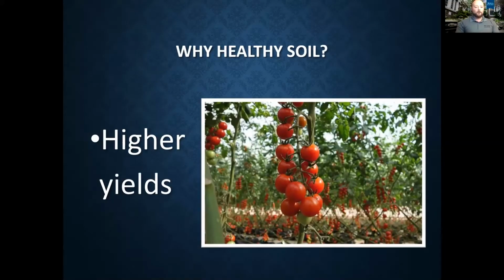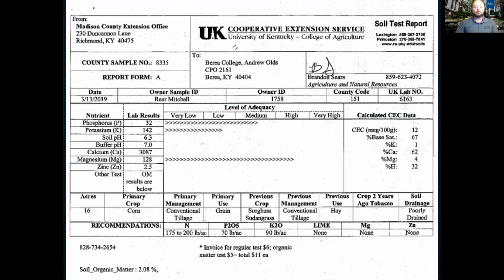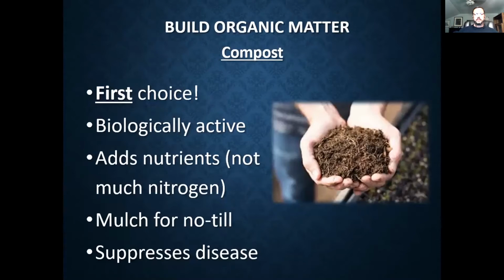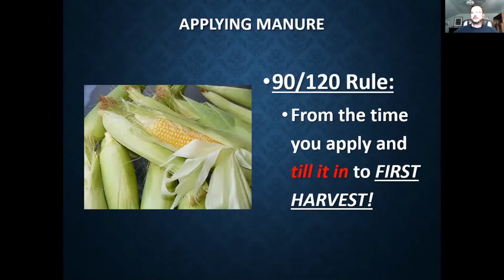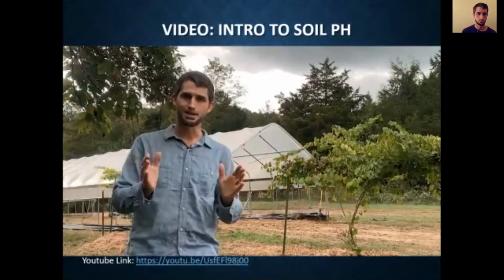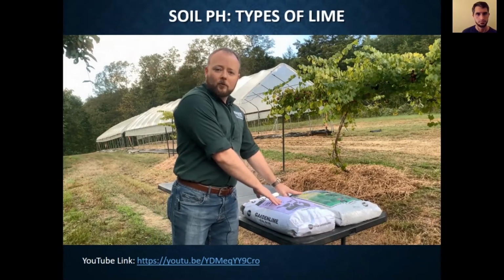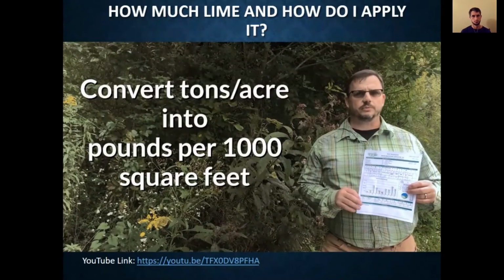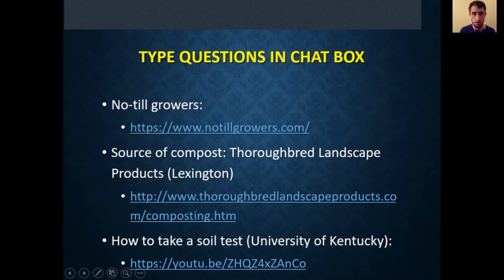Improving Soil pH and Organic Matter WEBINAR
Full recording of a webinar on Improving Soil pH and Organic Matter with staff from Grow Appalachia of Berea College.

Here's a link to the lime & fertilizer worksheet mentioned in the workshop

This video and workshop was produced with support from the Kentucky Governor's Office of Ag Policy, the Natural Resources Conservation Service, and the USDA.